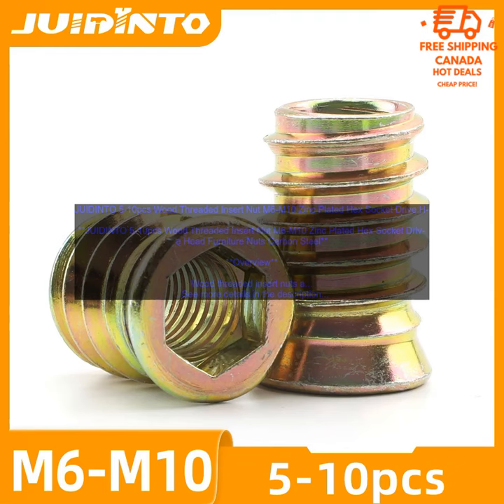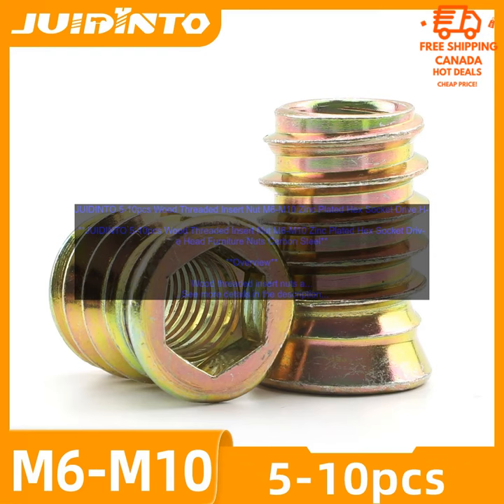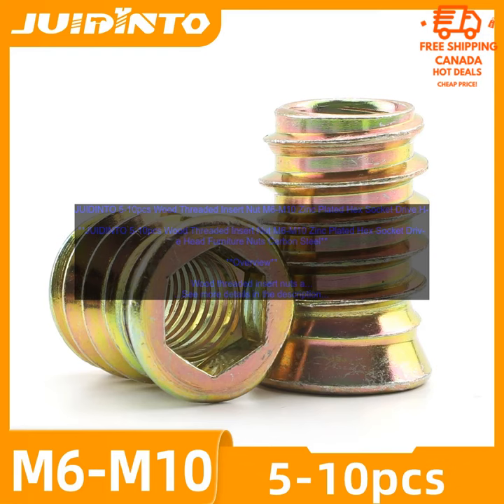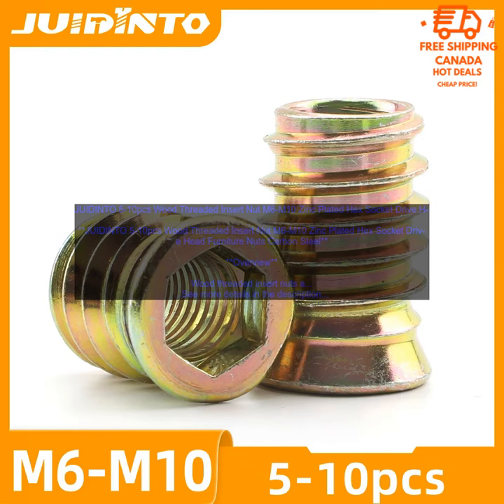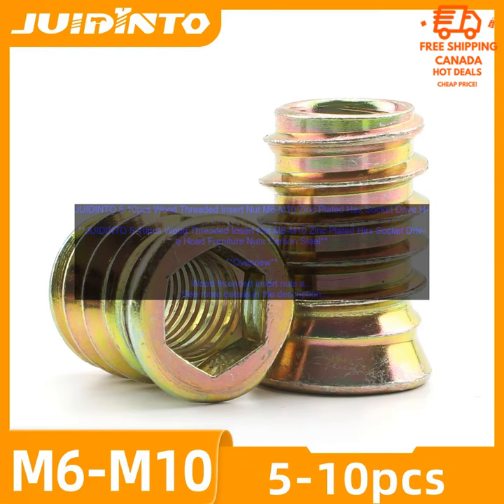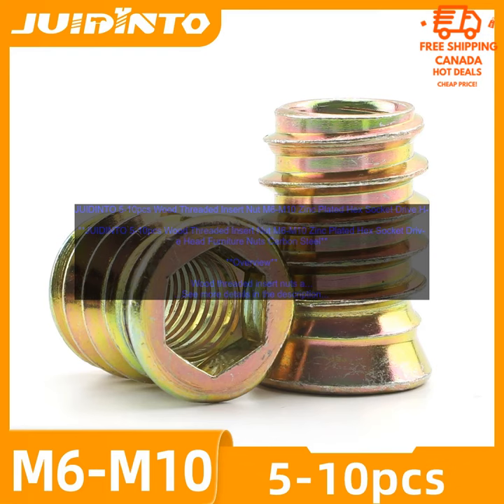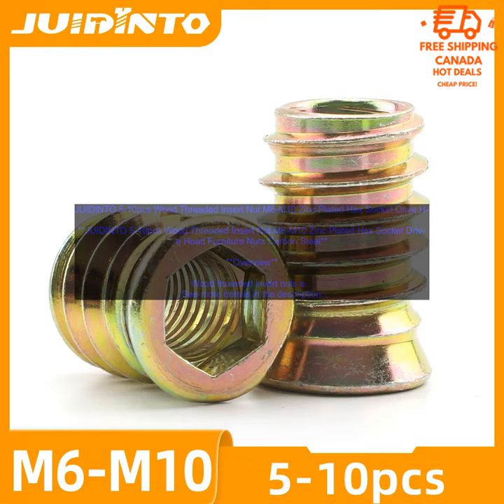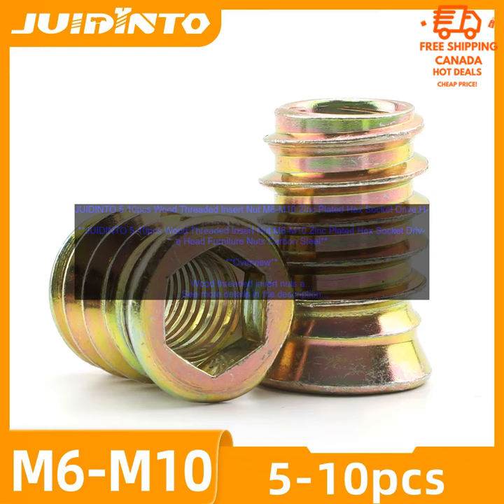1005004726771325 JUIDINTO 5 10pcs Wood Threaded Insert Nut M6 M10 Zinc Plated Hex Socke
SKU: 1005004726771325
JUIDINTO 5-10pcs Wood Threaded Insert Nut M6-M10 Zinc Plated Hex Socket Drive Head Furniture Nuts Carbon Steel

**Overview**

Wood threaded insert nuts are used to secure threaded inserts into wood. They are typically made of steel and have a zinc plating to prevent corrosion. The threaded inserts are inserted into the wood, and the wood threaded insert nuts are then screwed onto the inserts to secure them in place.

**Features**

* Made of steel with a zinc plating for corrosion resistance
* Available in sizes M6-M10
* Hex socket drive head for easy installation
* Ideal for use in furniture, cabinets, and other woodworking projects

**Benefits**

* Wood threaded insert nuts provide a secure hold for threaded inserts in wood
* The zinc plating helps to prevent corrosion
* The hex socket drive head makes them easy to install
* They are available in a variety of sizes to meet your needs

**Applications**

Wood threaded insert nuts are used in a variety of woodworking projects, including furniture, cabinets, and other projects that require threaded inserts. They are also used in other applications where a secure hold is needed, such as in automotive and construction applications.

**Pricing**

Wood threaded insert nuts are available in a variety of sizes and prices. The price typically depends on the size and the material of the nuts.

Wood threaded insert nuts are available at a variety of online retailers and home improvement stores.

**Conclusion**

Wood threaded insert nuts are a versatile and useful fastener that can be used in a variety of woodworking projects. They are available in a variety of sizes and prices, so you can find the perfect nuts for your needs.
5
 10pcs
 wood
 threaded
 insert
 nut
 M6-M10
 zinc
 plated
 hex
 socket
 drive
 head
 furniture
 nuts
 carbon
 steel